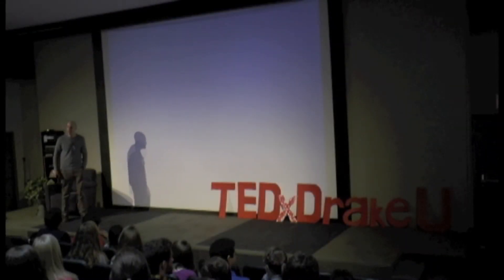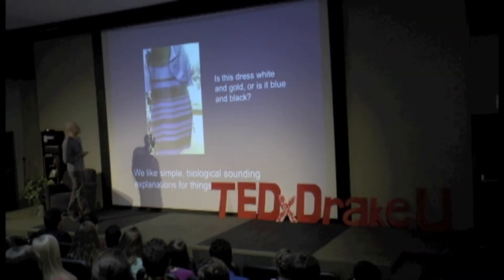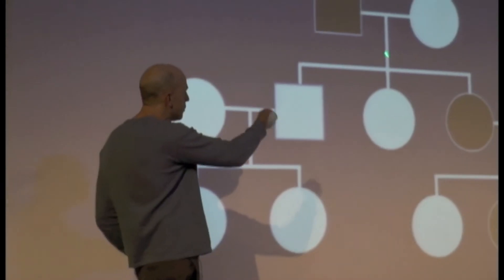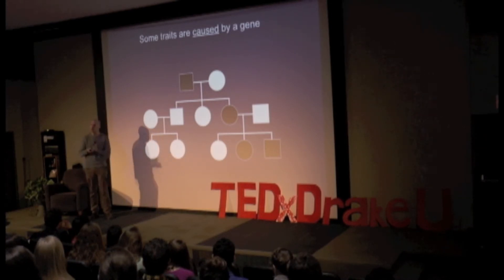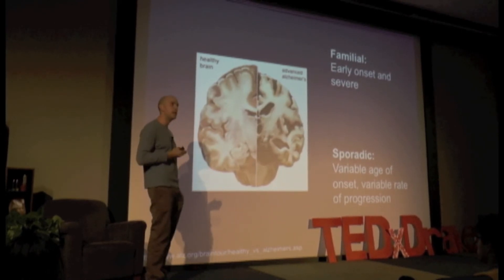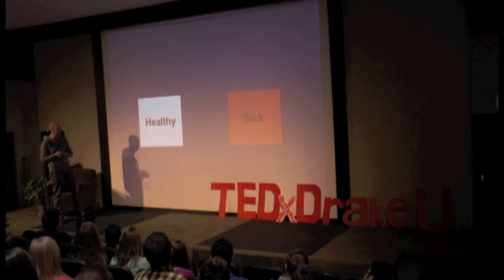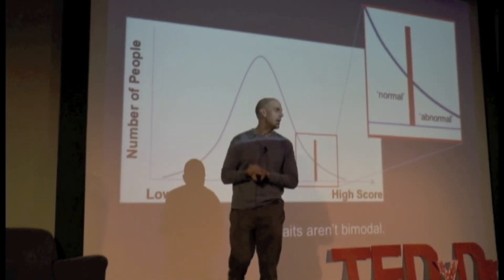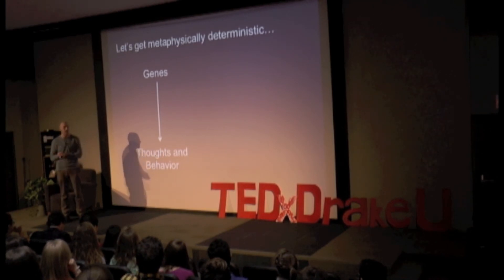Nature or Nurture? Yes. | Christopher Kliethermes | TEDxDrakeU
The medicalization of mental disorders has led to an increasingly accepted role of genes and to an increasingly diminished role of the environment in determining mental health.  Curiously, this shifting emphasis in explaining the origins of psychopathology has not been accompanied by a concurrent shift towards genetic explanations of non-pathological human mental life and behavior.  Prof. Kliethermes discusses how genes and the environment can interact to produce normal and pathological behavior, and the limited implication this interaction has on concepts like individuality and free will.

Christopher Kliethermes earned a B.S. in Psychology and Biology from Lincoln University, and a Ph.D. Behavioral Neuroscience from Oregon Health & Science University. His primary areas of study are behavior genetics and neuropharmacology. He currently  teaches introductory psychology, introduction to neuroscience, research methods in neuroscience, behavior genetics, and neurochemistry at Drake University.